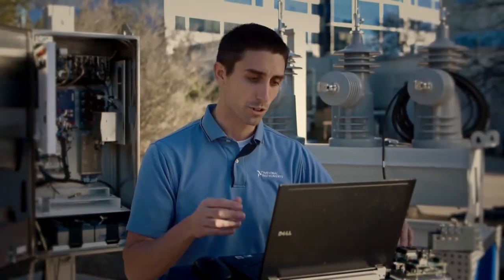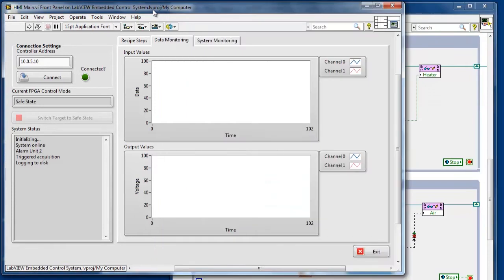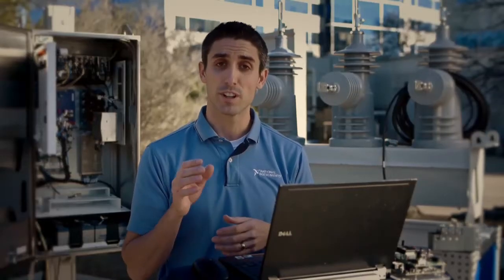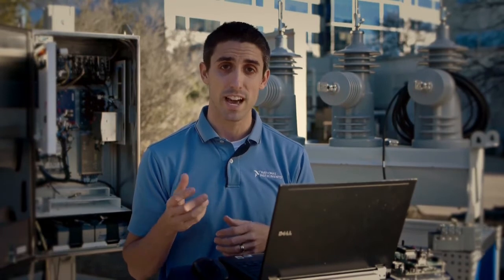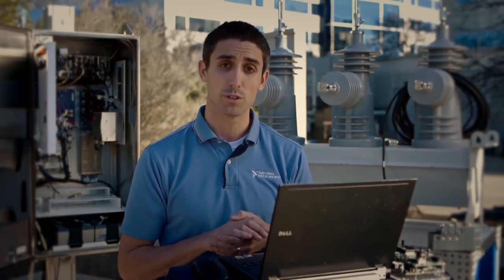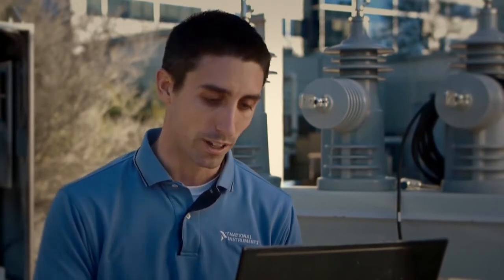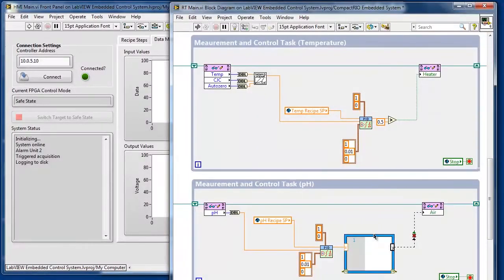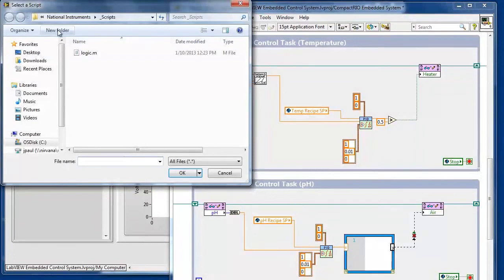LabVIEW for Designing Embedded Control and Monitoring Systems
NI LabVIEW is the ultimate system design software used by engineers and scientists to efficiently design, prototype, and deploy embedded control and monitoring applications. It combines hundreds of prewritten libraries, tight integration with off-the-shelf hardware, and a variety of programming approaches including graphical development, .m file scripts, and connectivity to existing ANSI C and HDL code. Whether designing medical devices or complex robots, reduce time to market and the overall cost of embedded control and monitoring with LabVIEW.